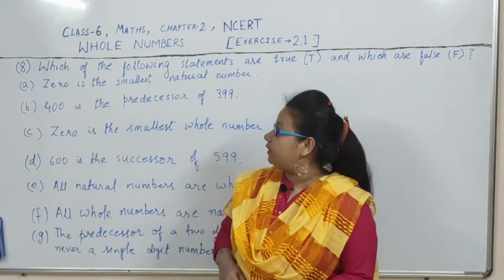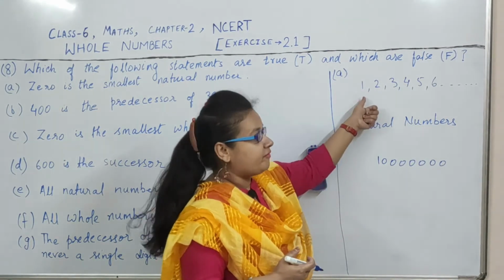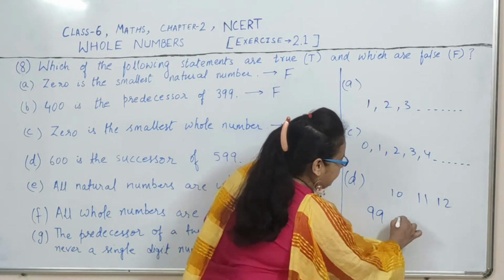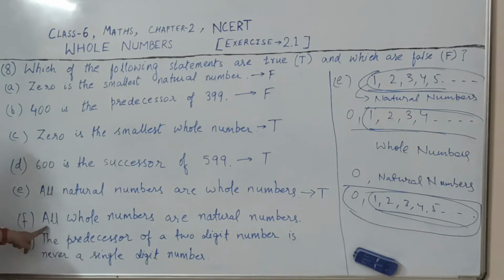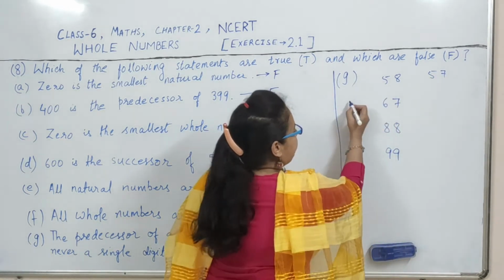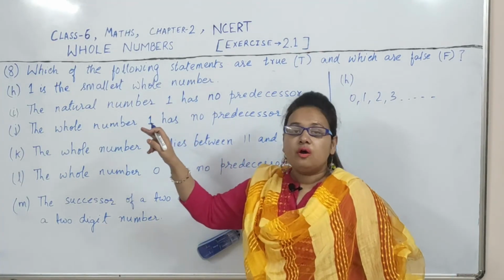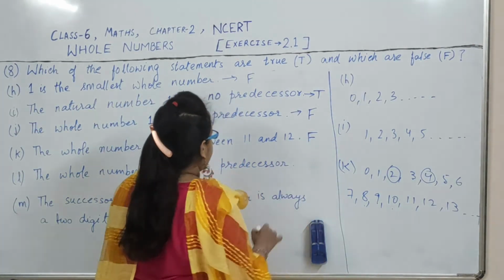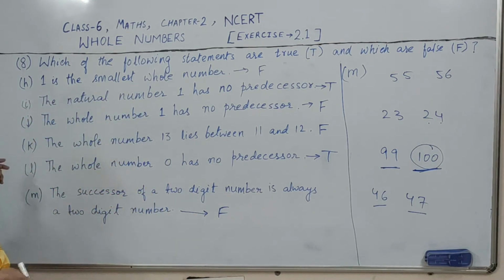Q 8 - Ex 2.1 - Whole Numbers Chapter 2 - Class 6th NCERT Maths (THIS CLASS IS FULLY IN ENGLISH)